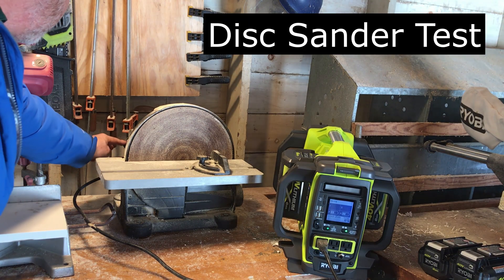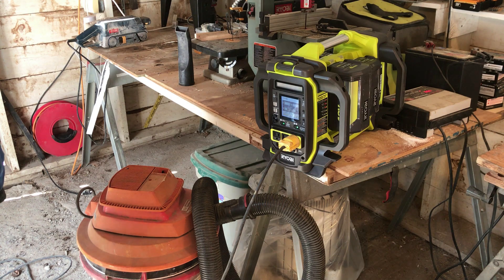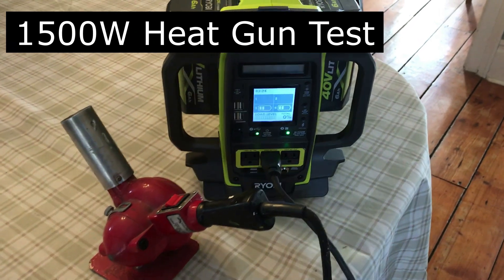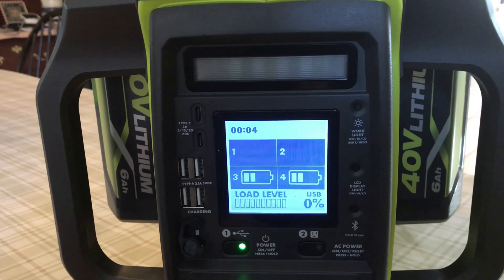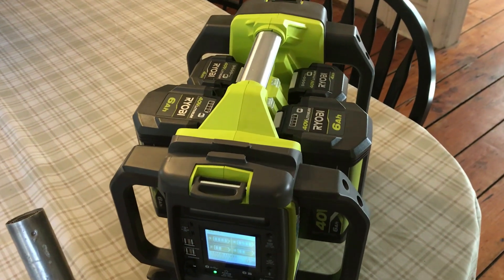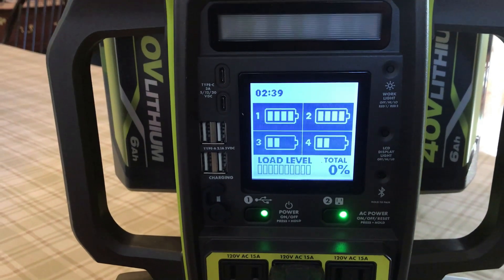Ryobi 40V 1800W Power Station RYi1802B6 Review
I've been waiting for Ryobi to come out with a large inverter / Powerstation for a while. Finally they have come out with a 1800W pure sinewave system that uses up to four of their 40V batteries. Unfortunately the product falls short. Here are my test results so far.  I'll probably be returning the system :-(

Pros:
Nice packaging, 5 Year Warranty, hot swap batteries, can mix different size batteries, you already own batteries, Bluetooth App

Cons:
No regulated 12V Cigarette Socket, Can't Charge & use at same time, Only 2.1A USB, Can't run Microwave, Not 18V battery Compatible, USB Type C compatibility issues, Need 4 Batteries for large loads, Poor Display, No Watt meter, No MPPT solar charging.

Additional batteries:
* Ryobi 40V 6Ah
* Ryobi 40V 4Ah

Other Powerstations with pass-thru charging and MPPT Solar:
* Maxoak Bluetti EB150
* Jackery Explorer 1000